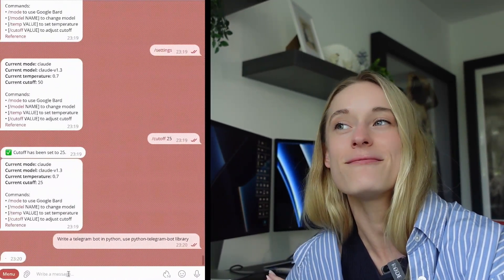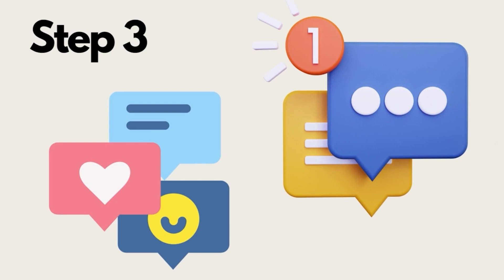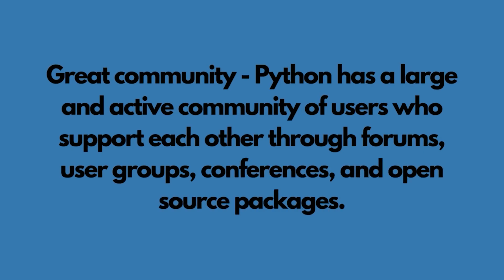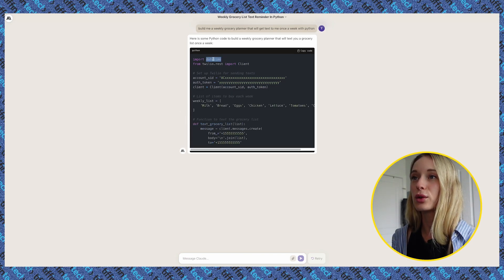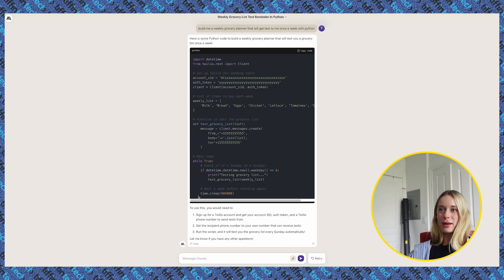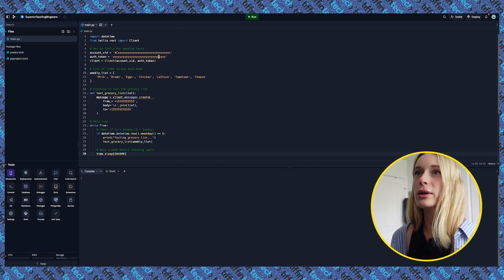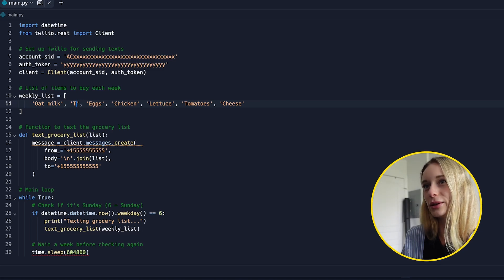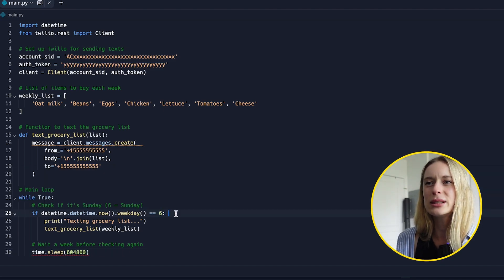Code With Me Using Python and AI to Automate My Life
In this video we are going to be using AI and Python to create a script that will send a grocery list to our cell phones once a week on Sunday. This is a fun and simple project that any one can do. The purpose of it is to show you have you can easily start building today with the help of AI. This is a great project to build on top of and make into your own as well. I hope you enjoy it!

// My Story